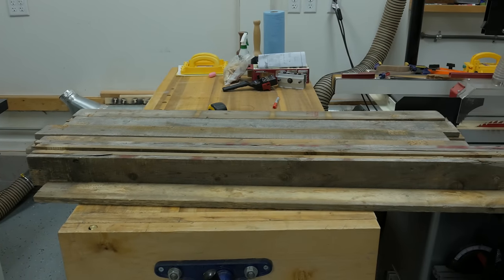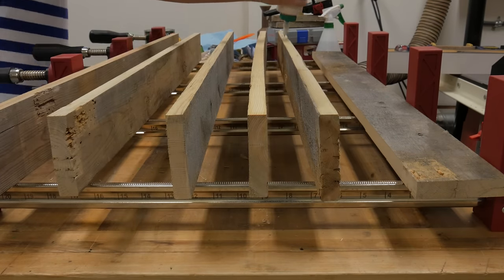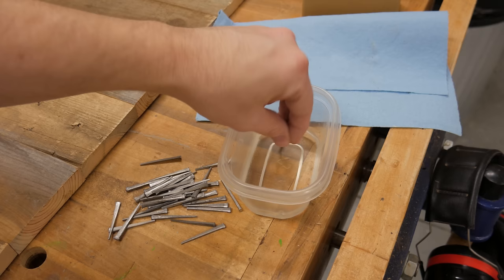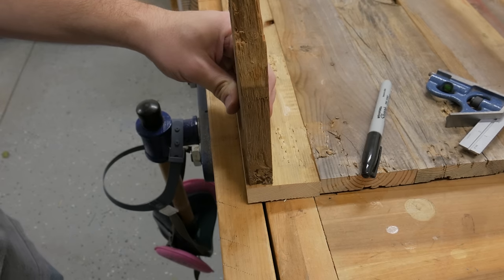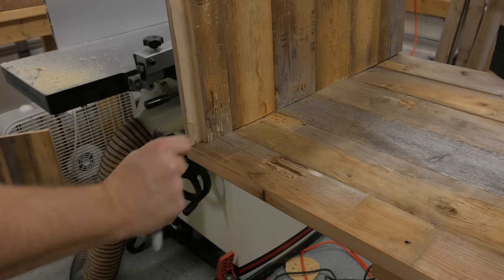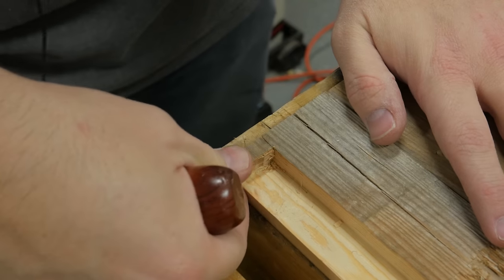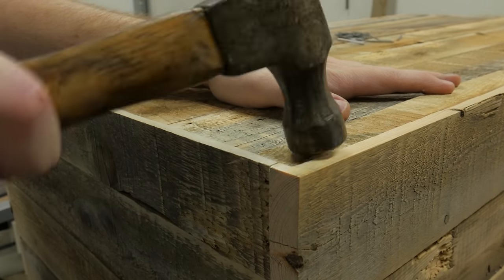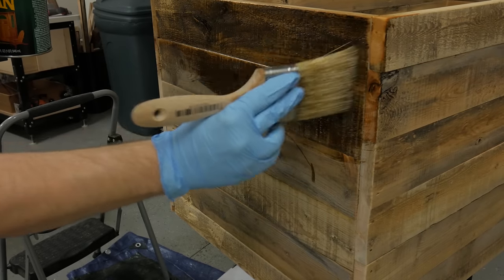Rustic Trunk With A Hidden Compartment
If you want to see detailed pictures, parts list and more, please

If you enjoyed what you just watched, consider becoming a patron and support SimpleCove.

In todays video I build a rustic trunk with a hidden compartment out of some 1x4 pallet lumber. I show you how I add some patina to the metal brackets and what finish I used to get this awesome look.

If you are a maker, check out You can share your handcrafted projects in detail. It's free to join.